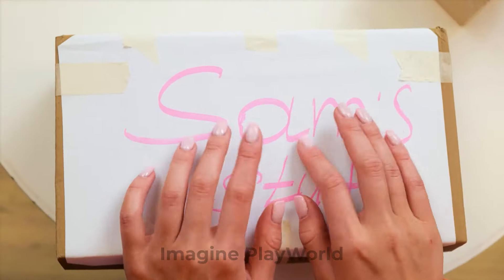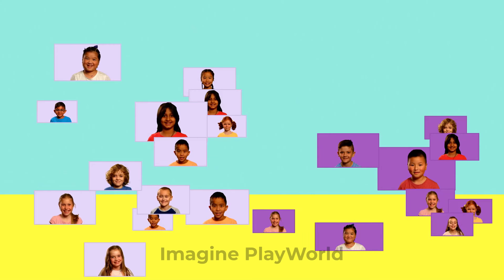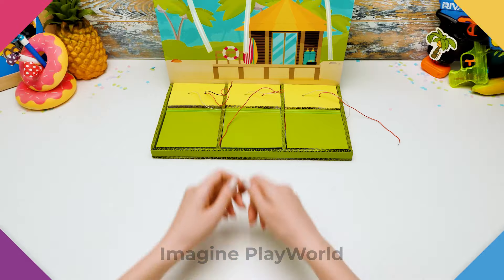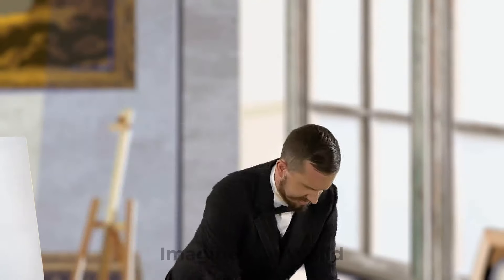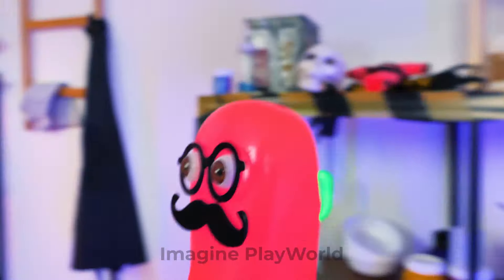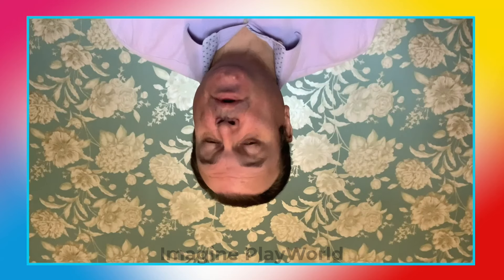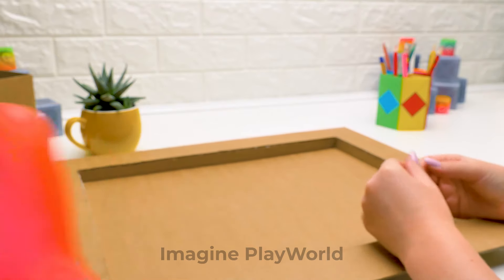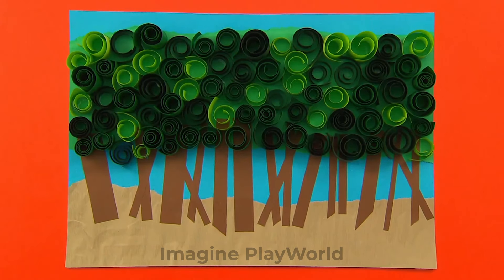WOW CARDBOARD IDEAS ✨ Creative DIY Ideas! EASY Tips & Gadgets by Imagine PlayWorld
Hey, creative families and game enthusiasts! Ready to turn cardboard into hours of fun? Join us at Imagine PlayWorld for some amazing DIY cardboard game ideas that will spark your creativity and bring joy to your family time! 🎨✨ From interactive board games to imaginative play sets, we'll share tips and gadgets to make game night unforgettable. Let’s dive into the world of cardboard magic and create fun memories together! 🎲💖

We advise adult supervision and care at all times. We do not make any warranties about the completeness, safety and reliability. Any action you take upon the information on this video is strictly at your own risk, and we will not be liable for any damages or losses. It is the viewer's responsibility to use judgment, care and precautions if one plans to replicate. The following video might feature activity performed by our actors within controlled environment- please use judgment, care, and precaution if you plan to replicate. All product and company names shown in the video are trademarks:tm: or registered:registered: trademarks of their respective holders.